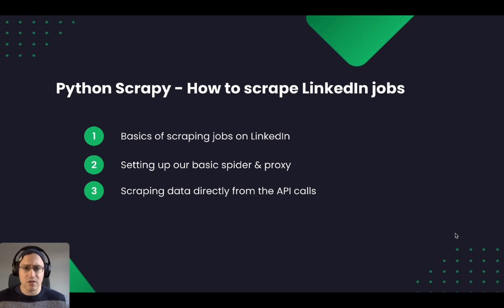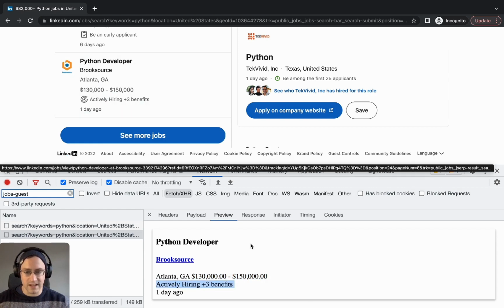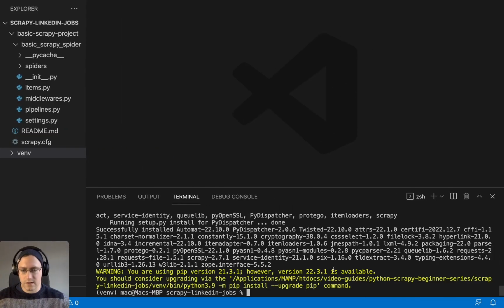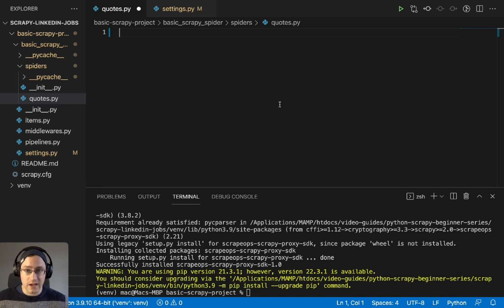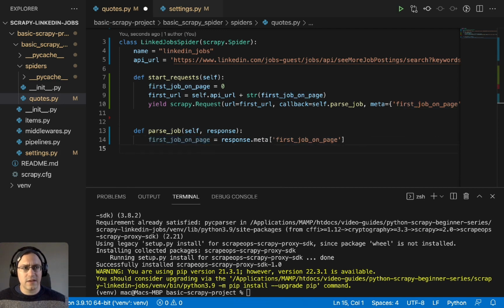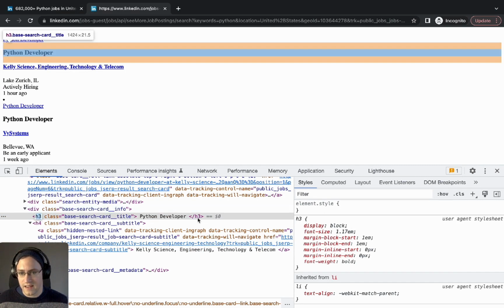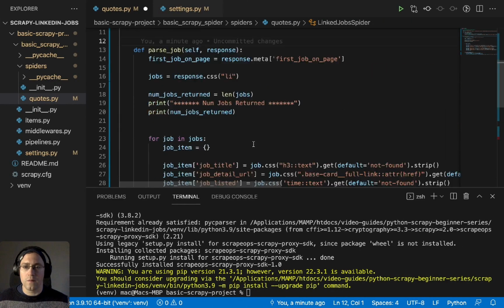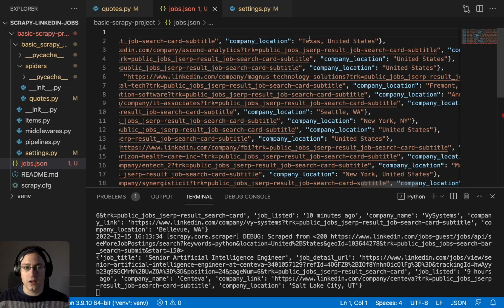Scraping LinkedIn Jobs with Python Scrapy (2022)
In this video, we look at how you can scrape LinkedIn job data using Python Scrapy. We look at how to use Scrapy and a proxy to find the jobs for a specific search term and location (eg. Python and United States) and then parse the associated job/company data.

Completed Scrapy Project which you can just download and run (after adding your account details!!)

00:00 - Intro
00:44 - Understanding the LinkedIn jobs search page
05:57 - Setting up a basic spider
07:59 - Setting up a proxy to by-pass LinkedIn restrictions (anti-bots)
10:15 - Writing our spider code
22:25 - Running our spider
24:38 - Outro